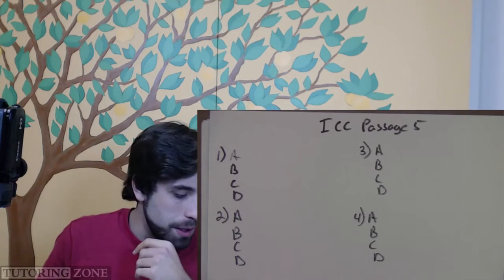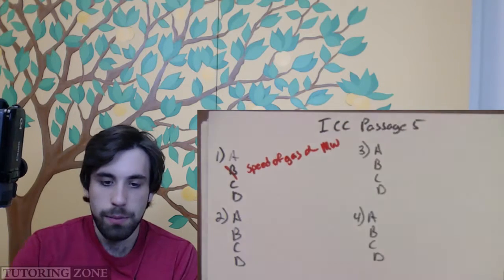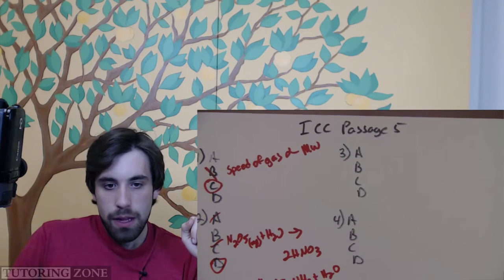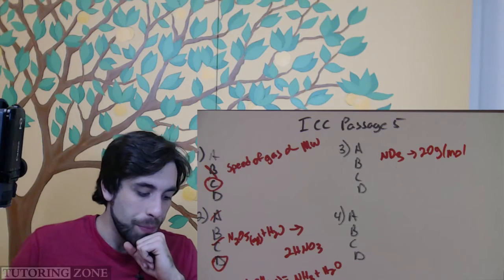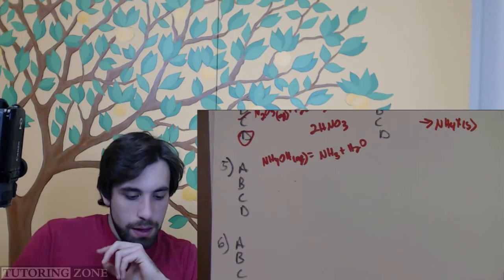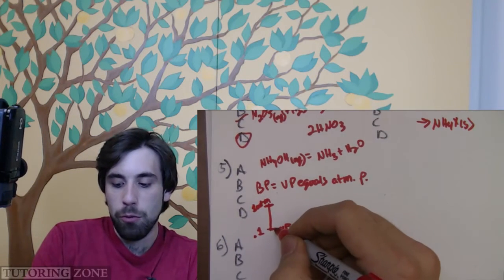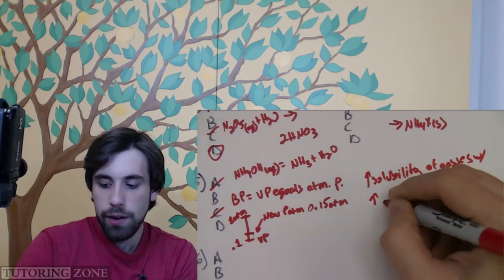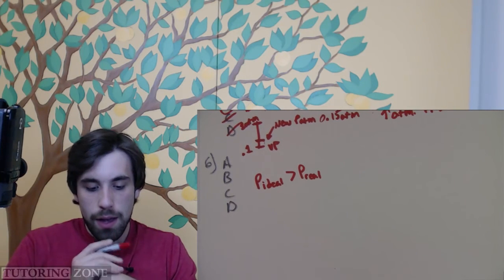ICC Passage 5